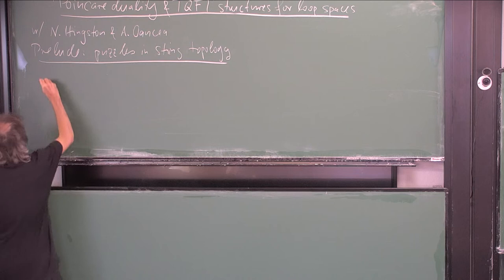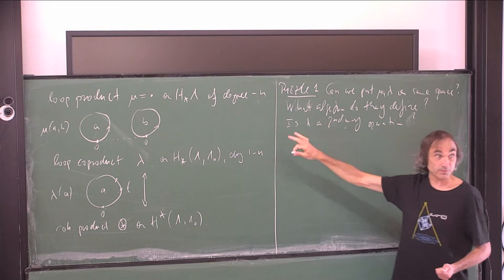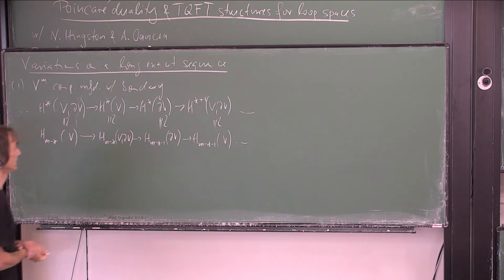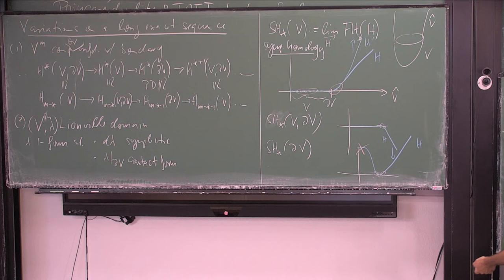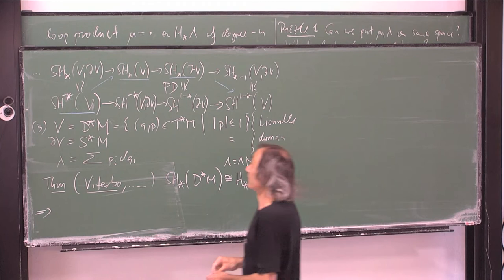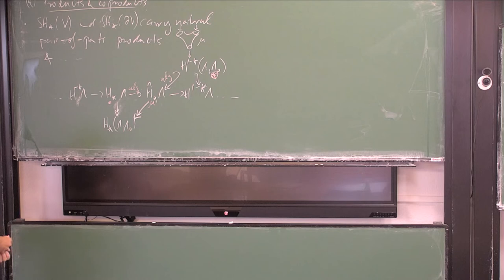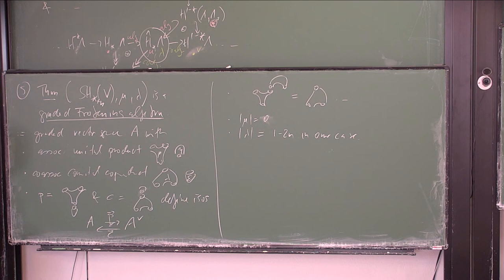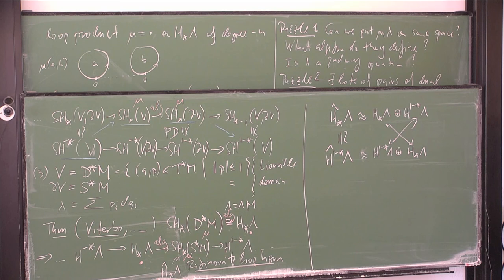Poincare duality and TQFT structures for loop spaces K. Cieliebak (Augsburg)